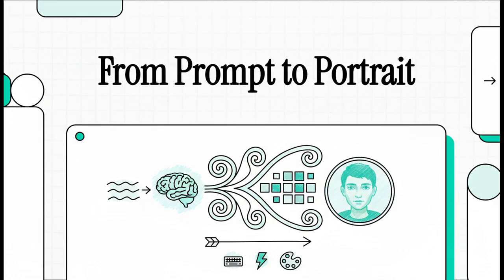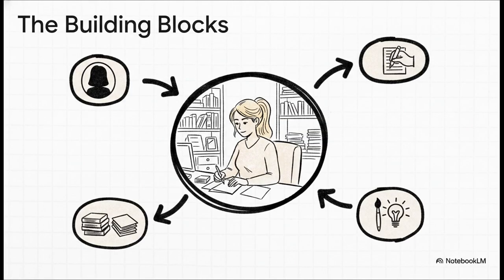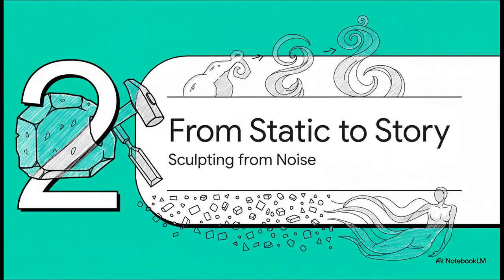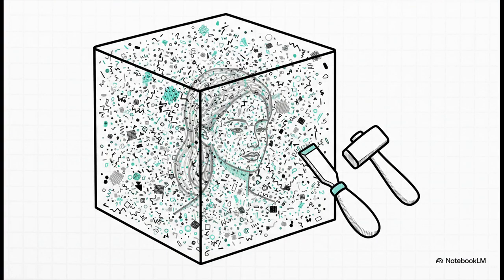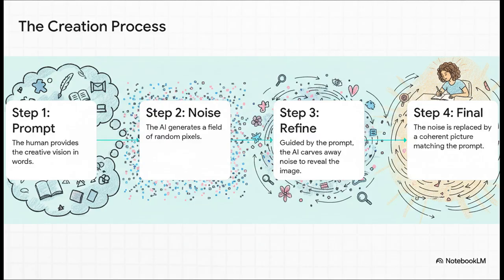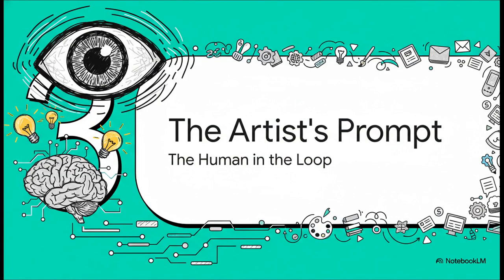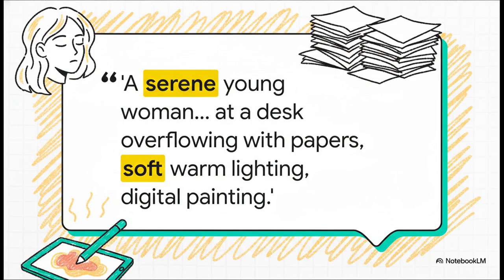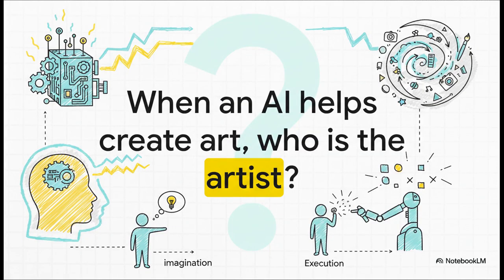From Prompt to Portrait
A short video on Ai generation Tutorial